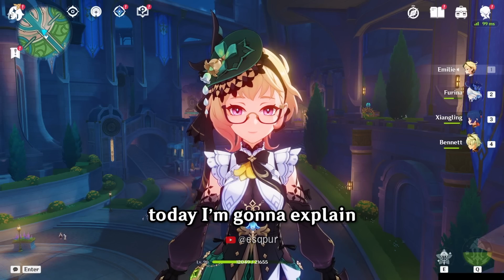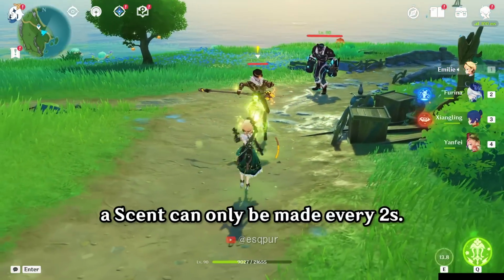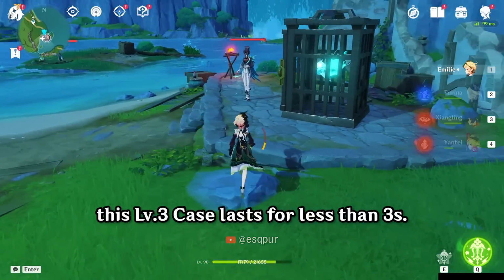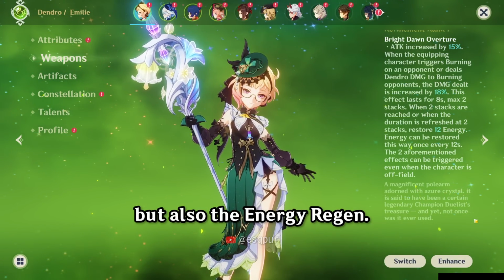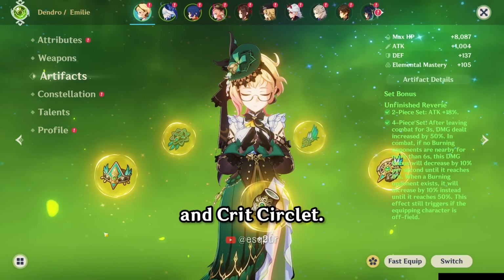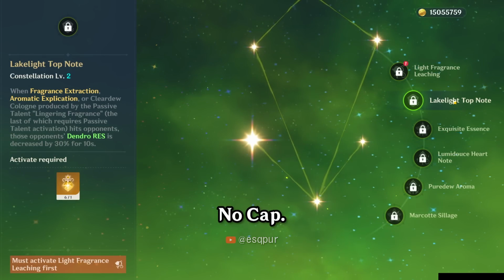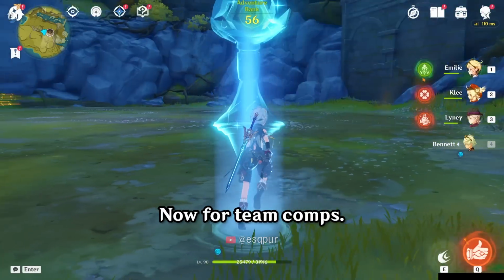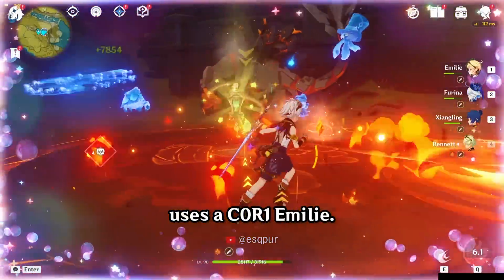INSANE SUB-DPS! C0 - C6 Emilie Guide - Kit, Builds, Teams - Genshin Impact 4.8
New 4.8 Character Emilie First Impressions and Guide. We cover Emilie's kit, including detailed explanation of her skill and burst mechanics, weapons, artifacts, constellations and talents. Some showcase clips are also included to provide a demonstration of her gameplay and rotations.

0:00 - Intro
0:20 - Elemental Skill
0:57 - Lumidouce Case Level comparison
1:05 - Scent Mechanic and Passive Talent
1:38 - Elemental Burst
2:43 - Build
2:48 - Weapon
3:13 - Artifacts
4:18 - Constellations
5:26 - C6 Showcase
5:51 - Team Comps
6:51 - Closing

Genshin Impact Official Social Media!